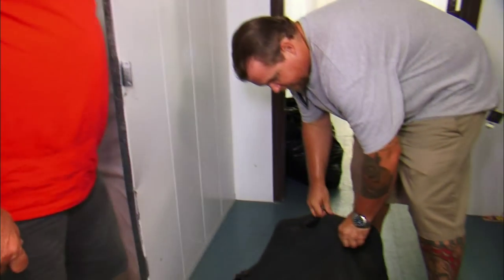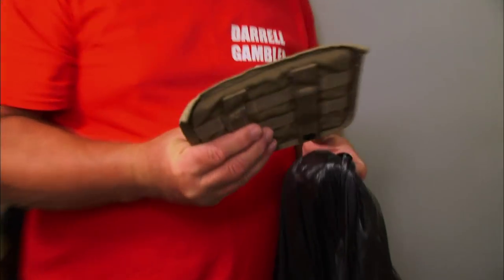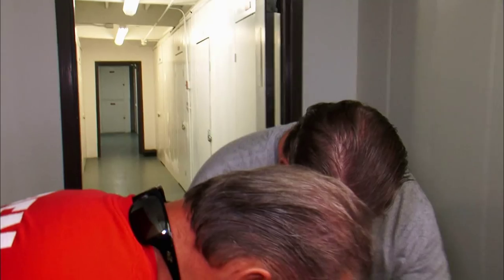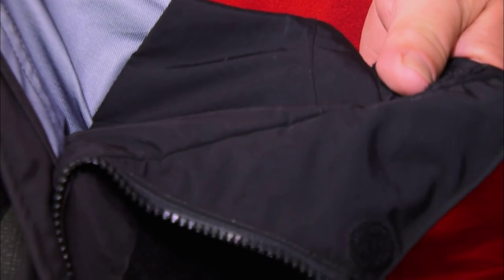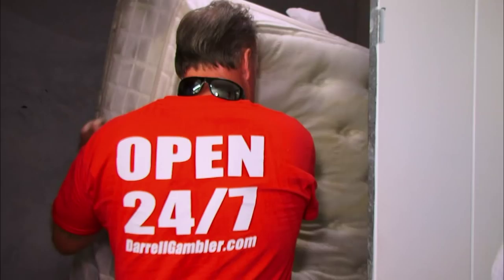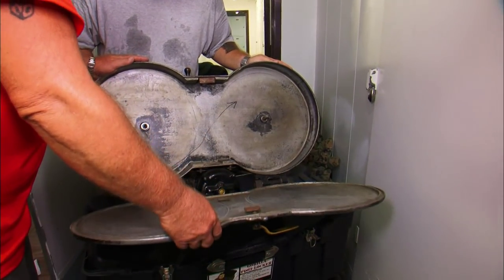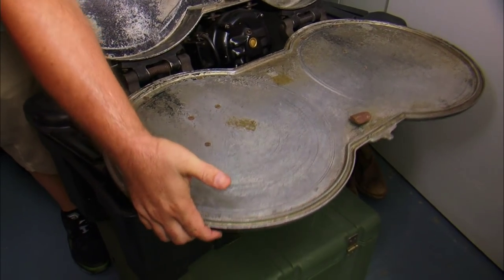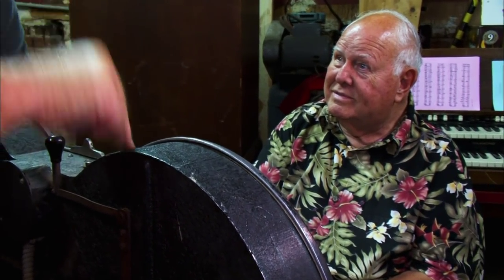Storage Wars: Darrell and Brandon's Film Reel (Season 6, Episode 2) | A&E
Brandi has to convince Jarrod there's value in the huge My Little Pony collection they find in a cheap locker in this scene from "My Little Pony."

Storage Wars
Season 6
Episode 2
My Little Brony